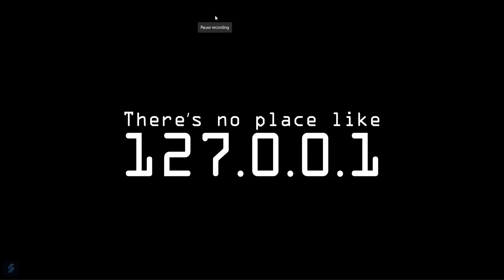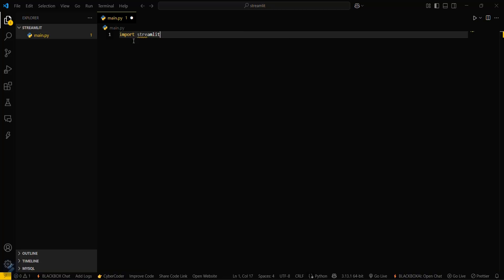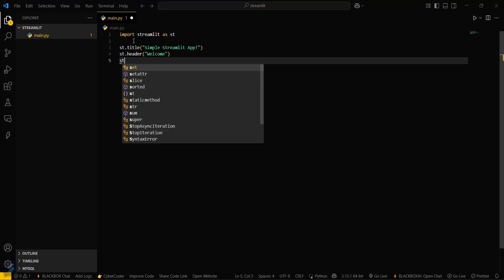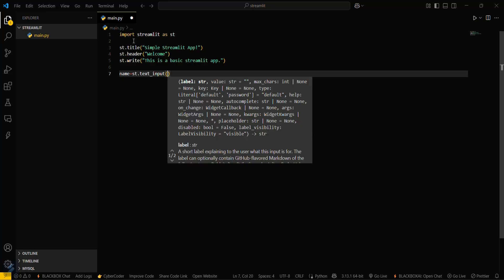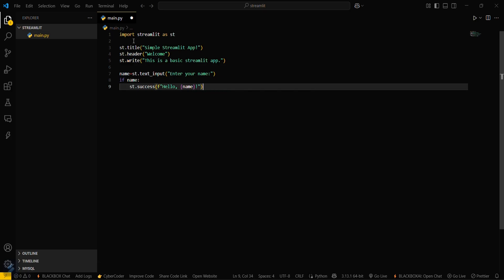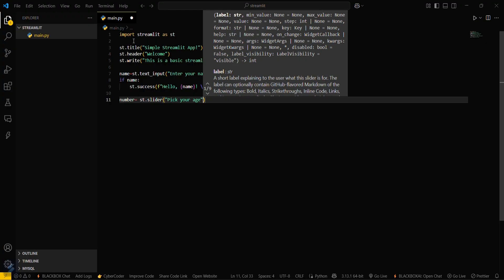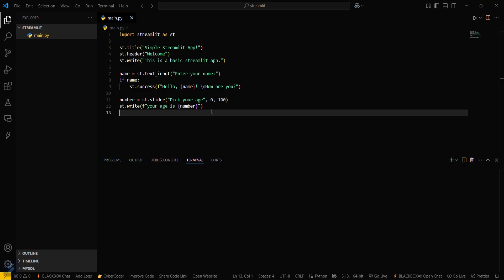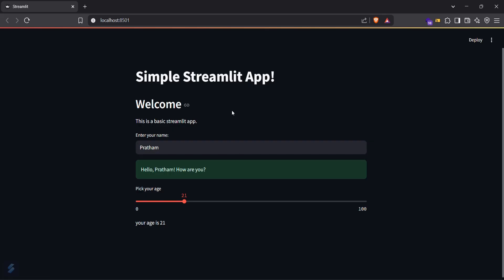How to Install Streamlit in Python | SetUp a Web App Using Streamlit in Python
🌐 Learn How to Make a Web App Using Streamlit in Python | Build & Deploy Stunning Web Apps Without HTML or JavaScript (2025)

Want to turn your Python scripts into beautiful, interactive web apps with just a few lines of code? In this beginner-friendly tutorial, you’ll learn how to build your first Streamlit web app — no front-end skills required!

In this video, you'll learn:
✅ How to install and set up Streamlit in Python
✅ Creating a basic web app layout using Python only
✅ Adding interactive widgets like sliders, buttons, and forms
✅ Displaying charts, tables, images, and text
✅ Using Pandas and Matplotlib with Streamlit
✅ Running your app locally and deploying it online (bonus!)
✅ Real-world use cases: dashboards, ML model deployment, data visualization

Perfect for data scientists, analysts, and Python developers who want to build quick and elegant web apps!

✅ 3. Hashtags